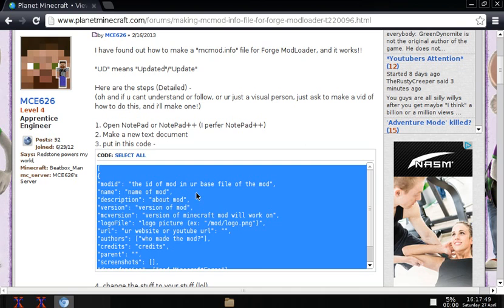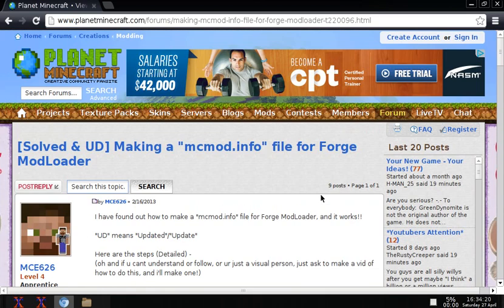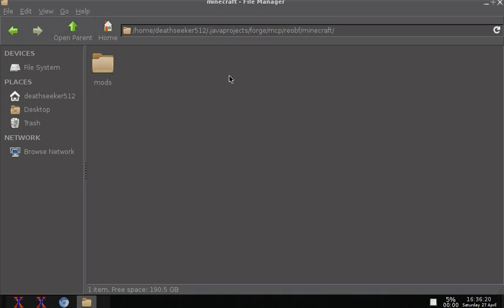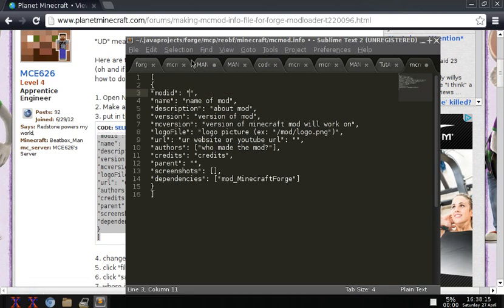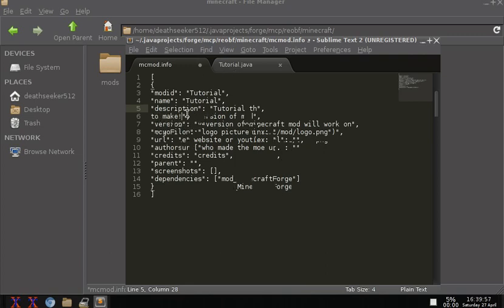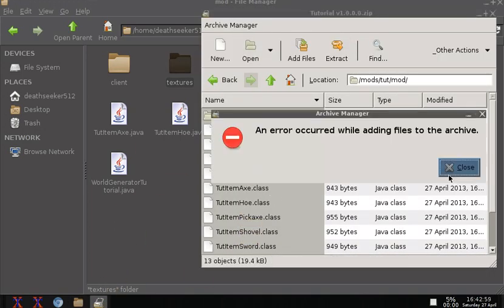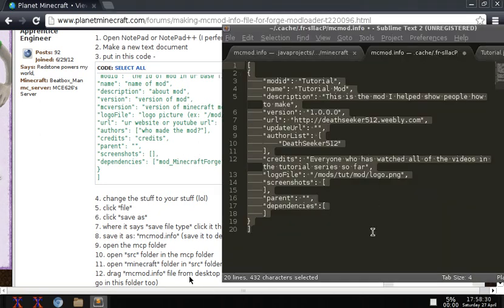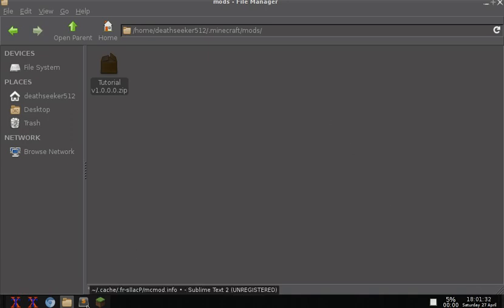Minecraft 1.5.1 Forge Modding Tutorial #12 | Releasing the Mod[OLD]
In this tutorial I go over how to release your mod, this mod is released If you want to see the source, it is in the download in the link